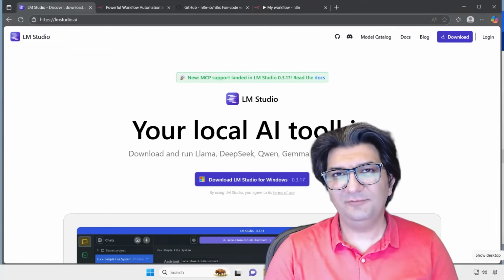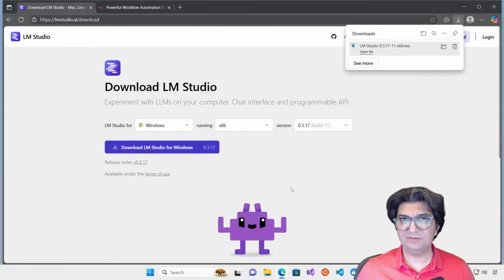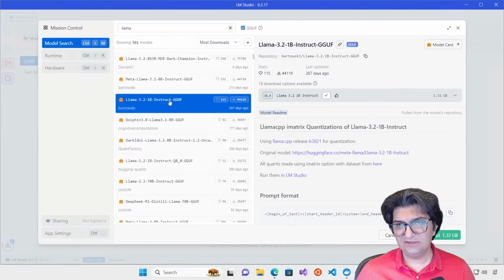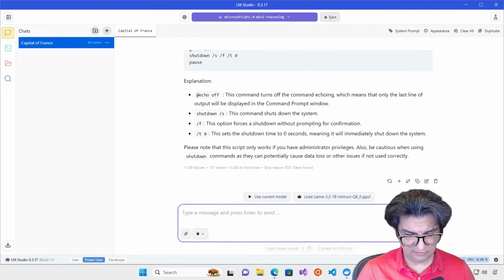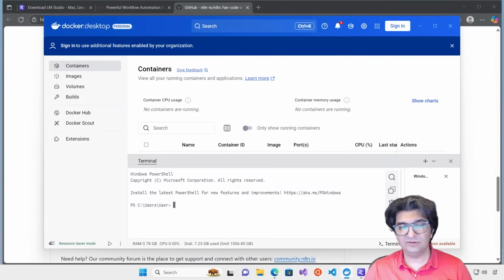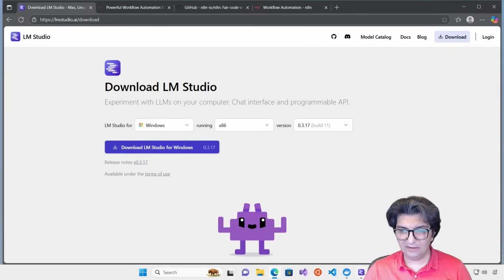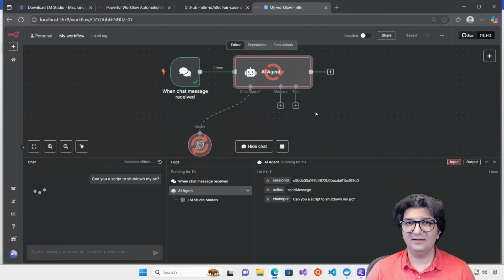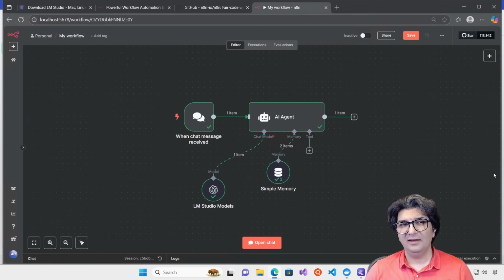Stop Paying For AI Tools And Start Using This Now!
In this video, you'll learn how to use generative AI models for free, sidestepping the need for paid APIs. This tutorial demonstrates using AI tools by downloading and setting up a local AI toolkit on your computer. This method is great for anyone experimenting with AI art and other AI tools.

I show you how to run powerful generative AI agents locally on your machine—completely free. No subscriptions. No token costs.

Using LM Studio to run models like LLaMA and n8n to build chat workflows, you'll learn how to:
✅ Install and use LM Studio on Windows/Mac/Linux
✅ Download and run local models (LLaMA, Mistral, and more)
✅ Connect LM Studio to n8n via local API
✅ Build a chat agent in n8n
✅ Add memory to your agent so it remembers conversations
✅ Avoid paid tools while experimenting and learning AI

This is the perfect setup for anyone looking to learn AI agents, build proof-of-concepts, or just explore generative AI without burning cash.

🔗 Chapters
00:00 Intro – Why go local?
01:08 Install LM Studio on your machine
04:00 Overview of LM Studio interface
06:30 Download and run a local model (LLaMA example)
09:00 Testing the model directly inside LM Studio
12:30 Install and run n8n using Docker
14:00 Create your first workflow with an AI agent
16:30 Connect n8n to LM Studio with a local API
19:00 Test the local agent
20:30 Add memory to your AI agent
23:00 Final thoughts and next steps